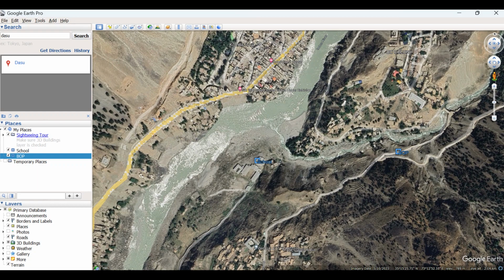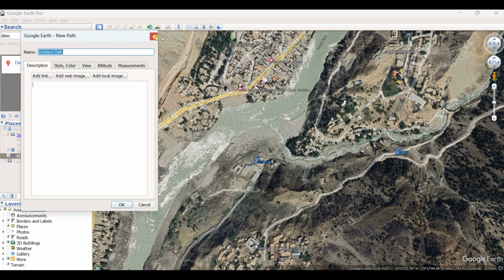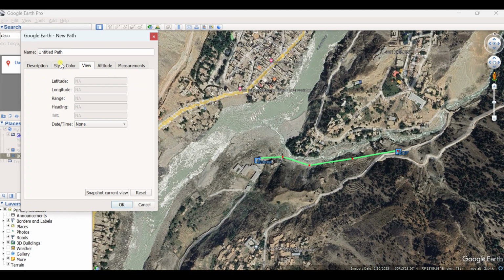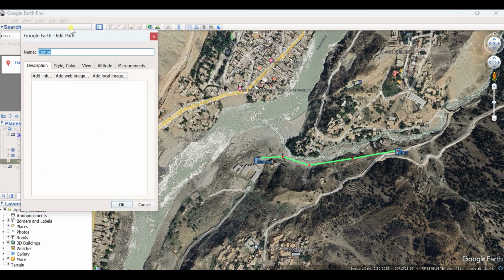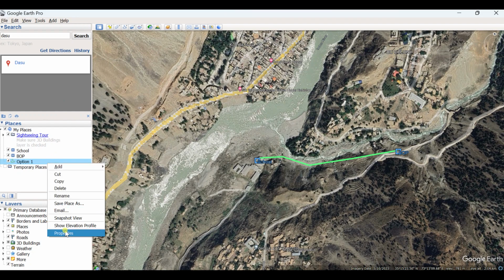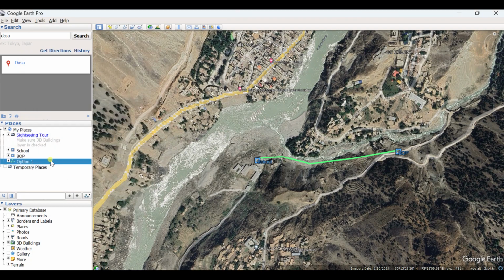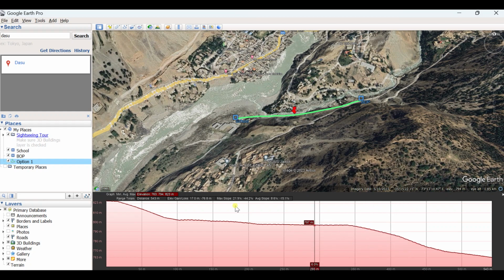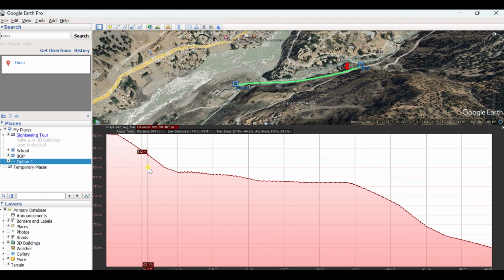3- Draw line in Google Earth tutorial for Beginners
This series of video / tutorial will guide you use of google earth pro for different purposes. Line element  will be discussed in detail in this video.